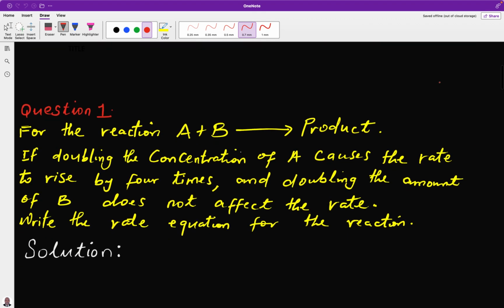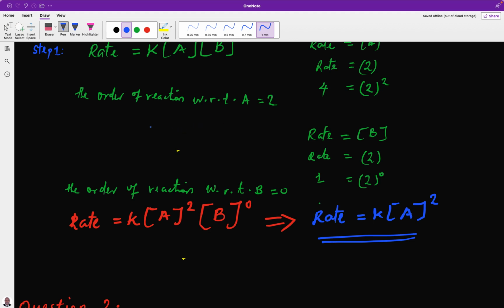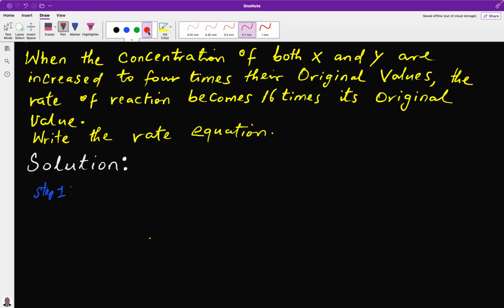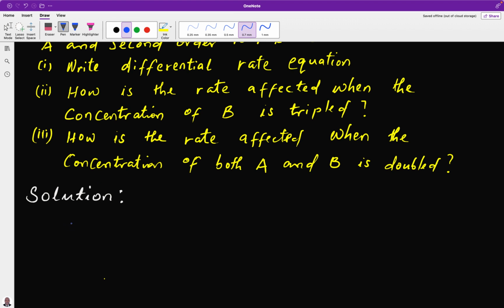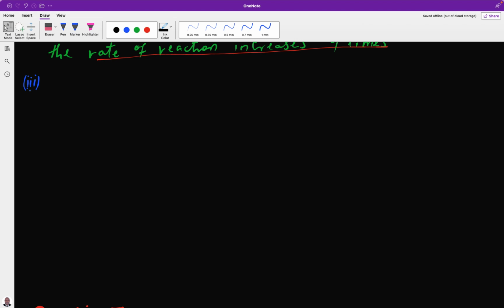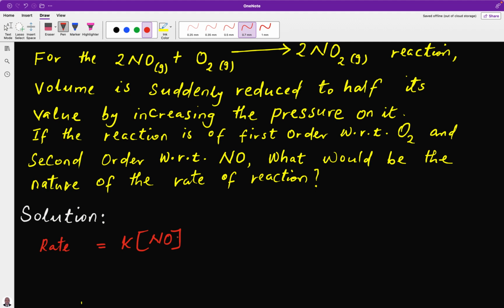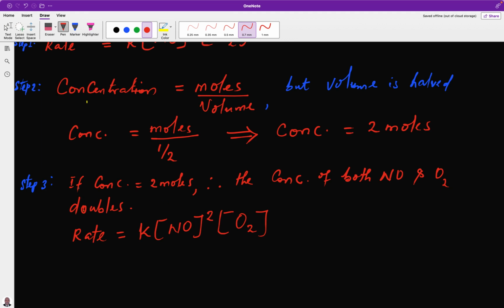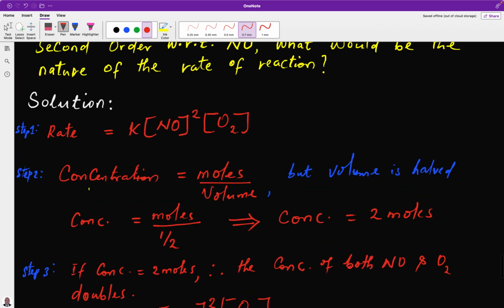REACTION KINETICS: Deducing The Rate of a Chemical Reaction Given The Concentration